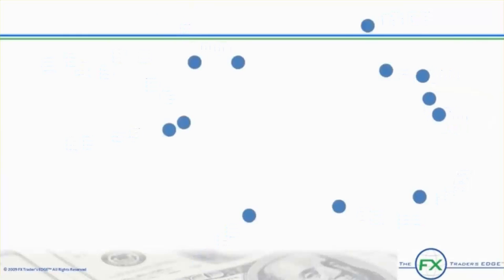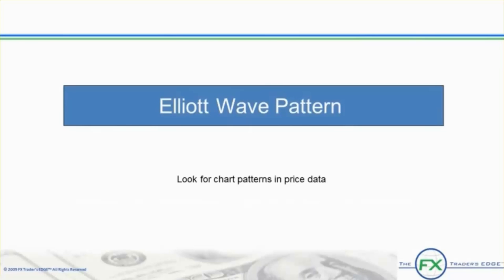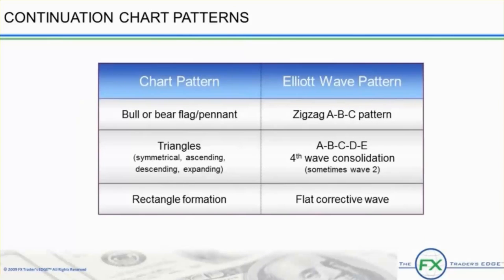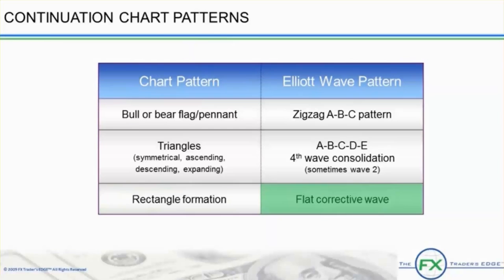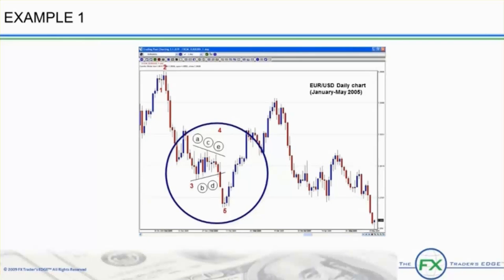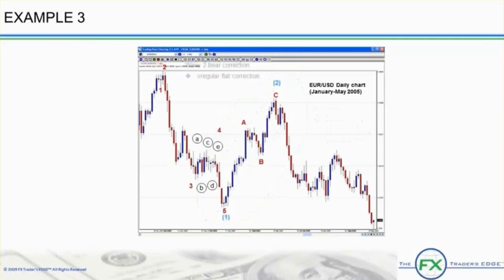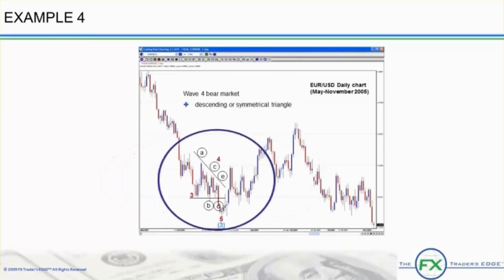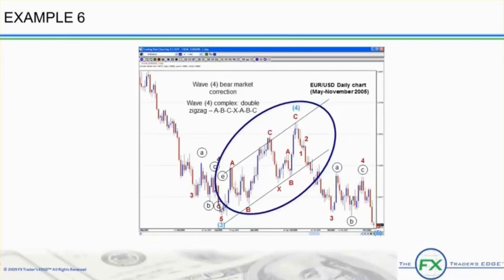Module 3 Part 3 - Corrective Wave Patterns (Elliot Wave Ultimate Section 1)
Account registration

Best broker
Zero spread account type available